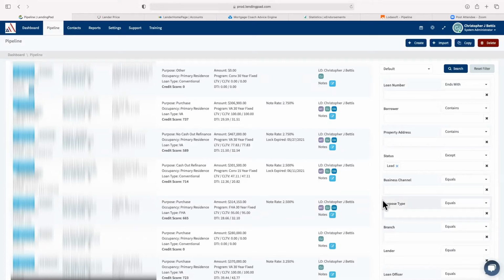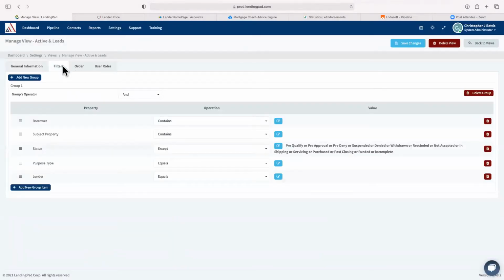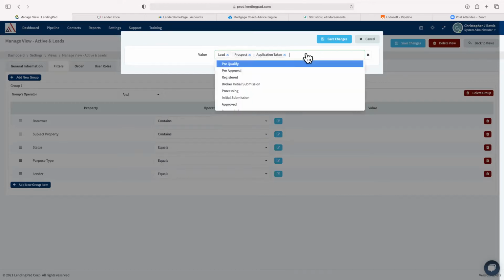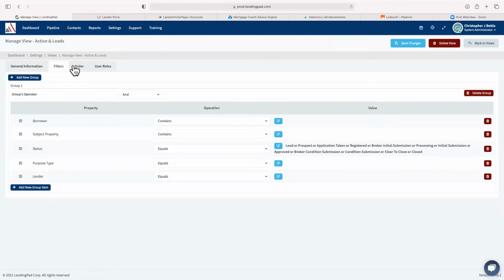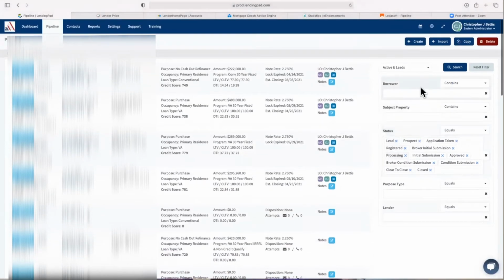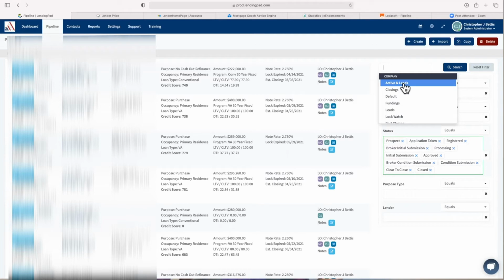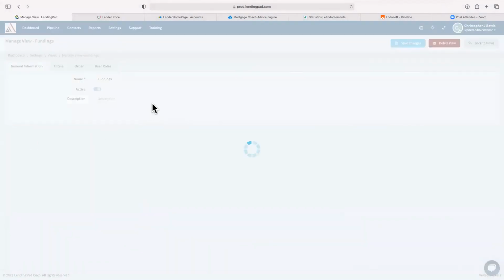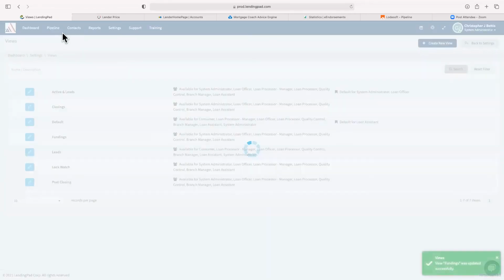Tech Tuning '21 Episode 10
Chris helps you set up different views in Lendingpad.